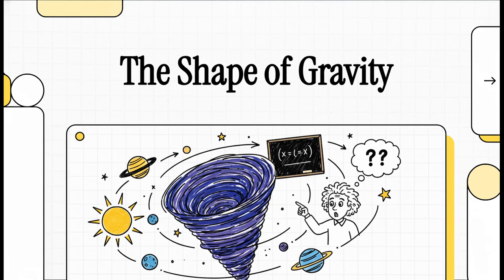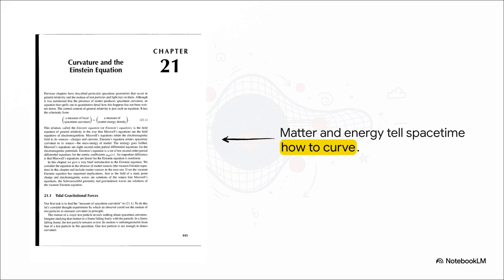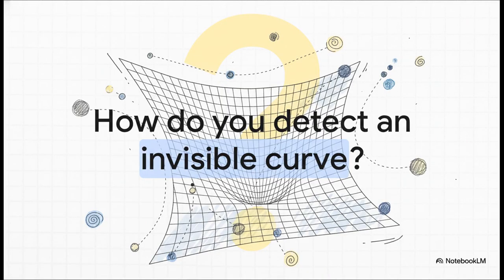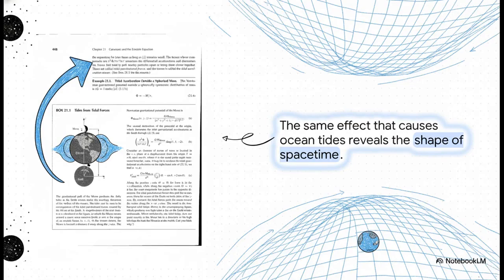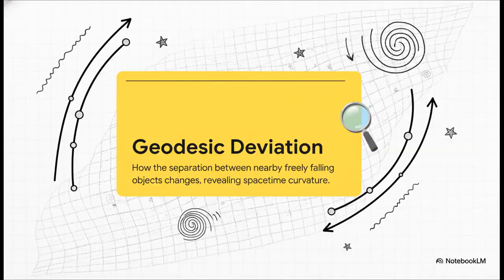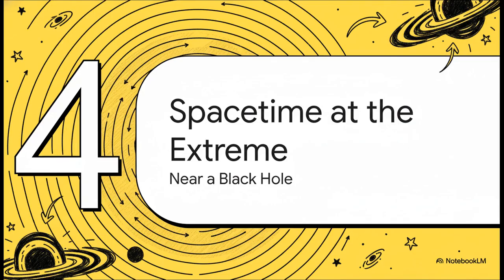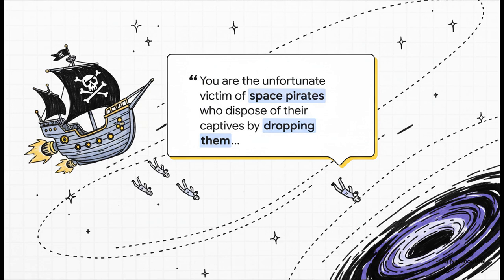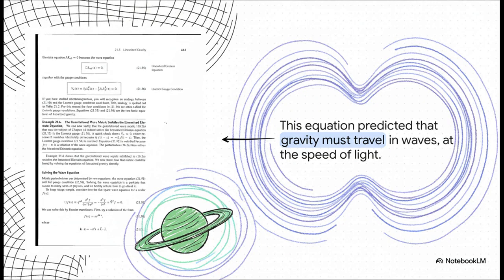Chapter 21 - The Shape of Gravity